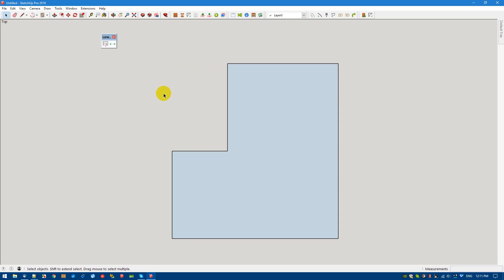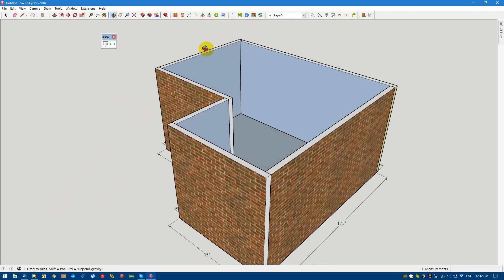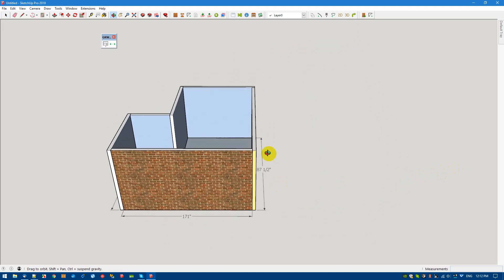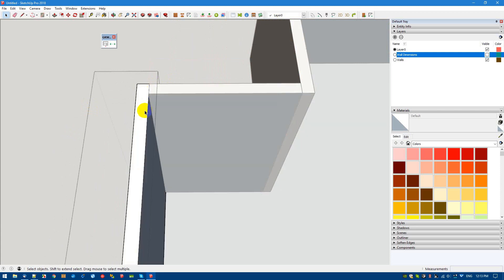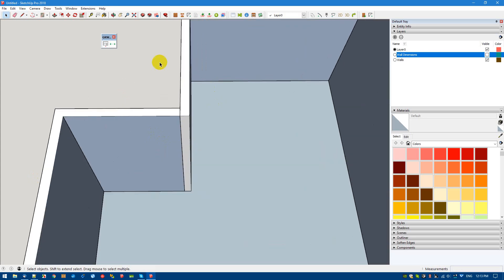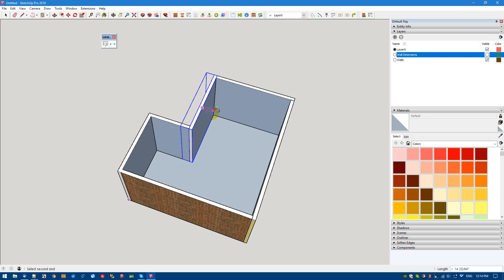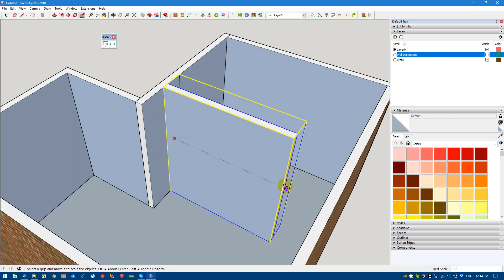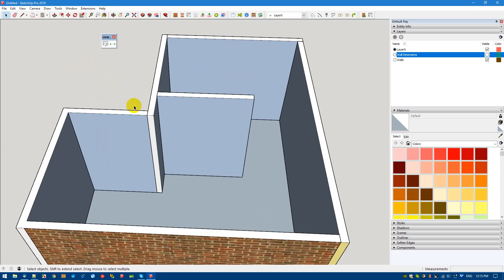wall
Start of a wall tool